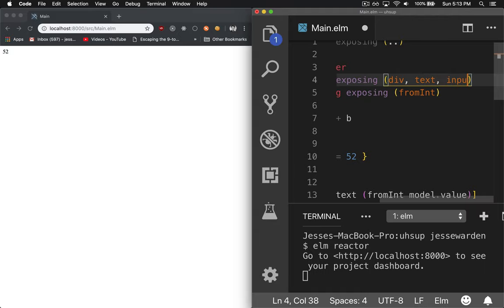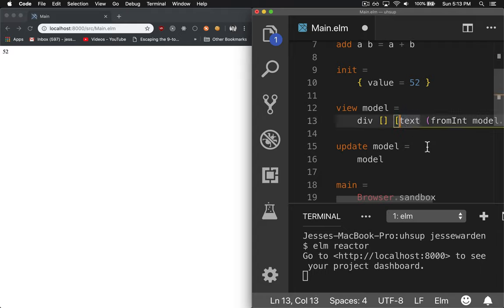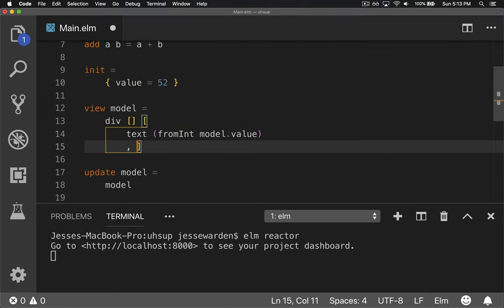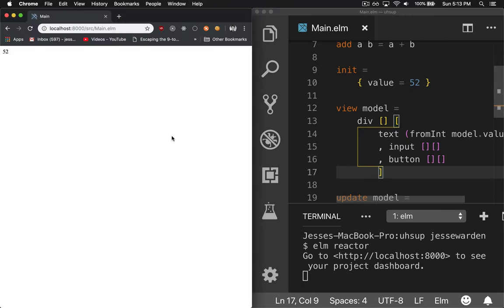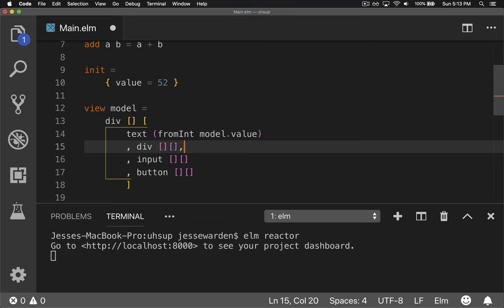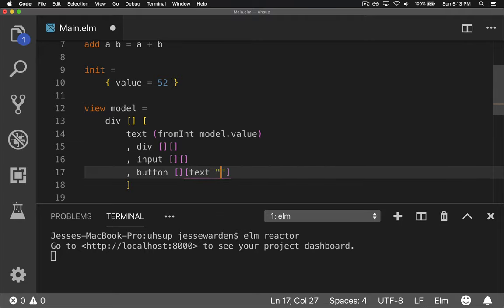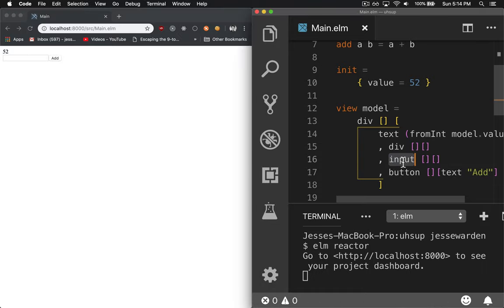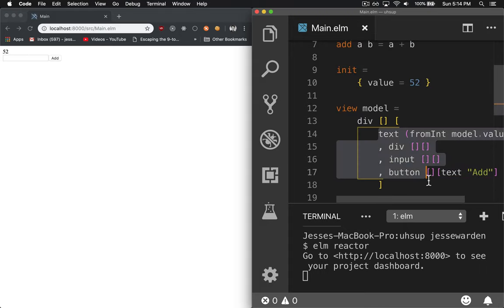Input button - 13 of 23 - Elm Basics